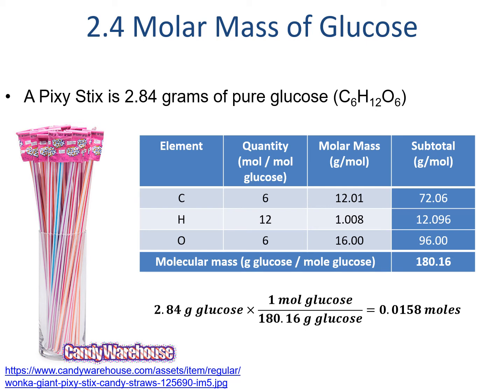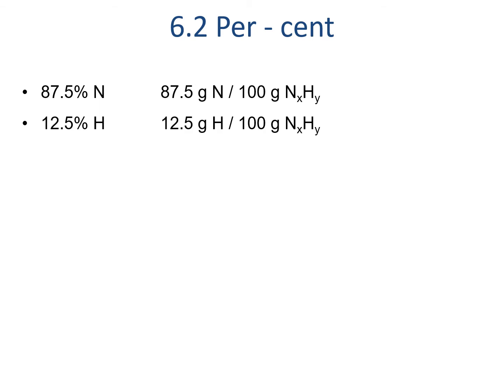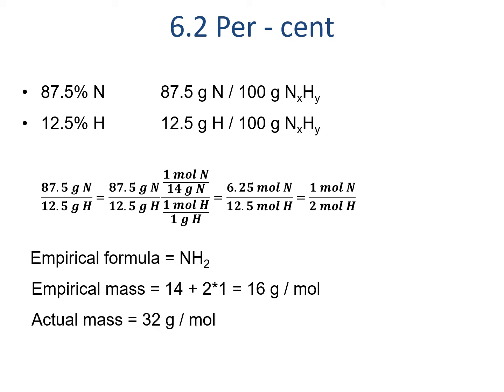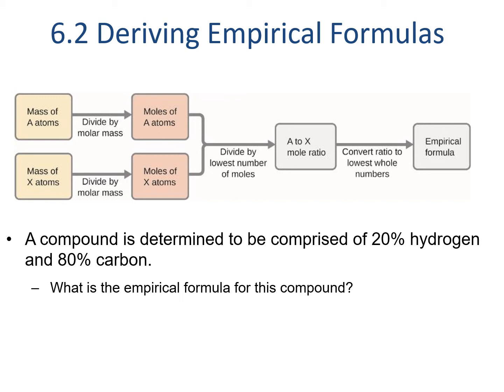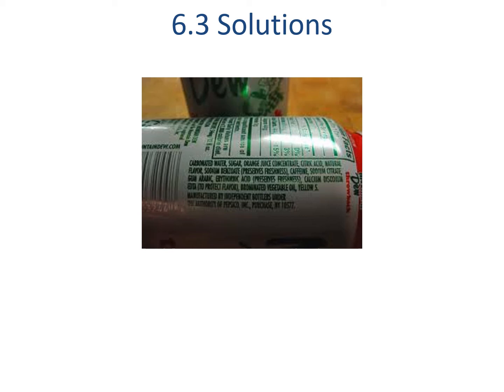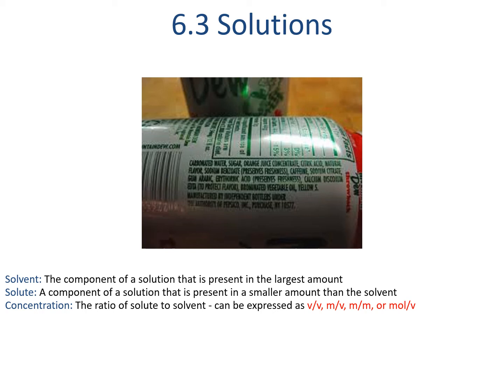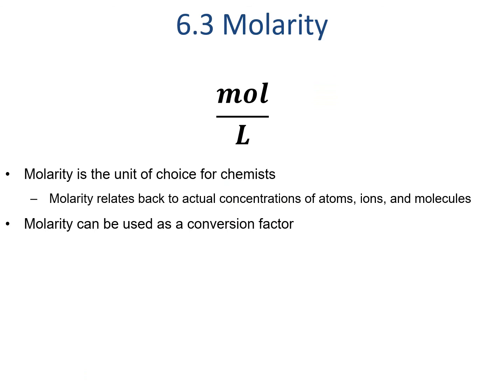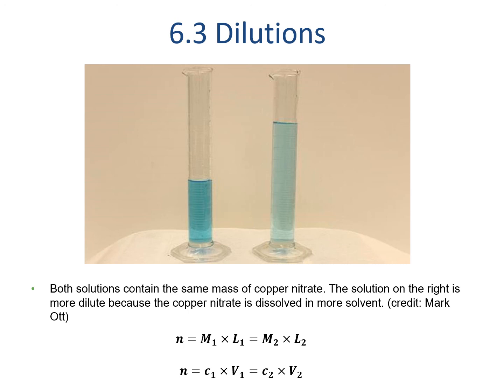103 Ch6 1 6 3 Solutions